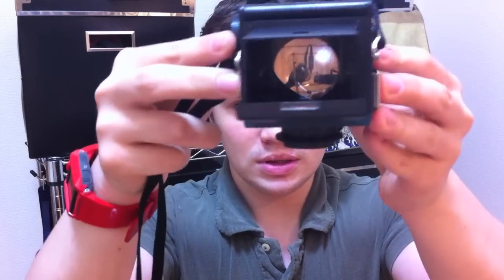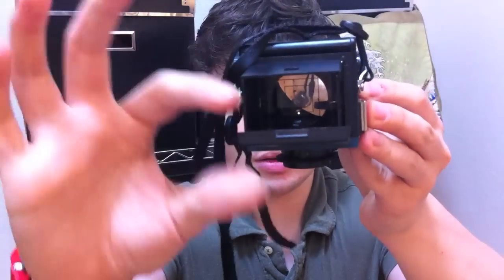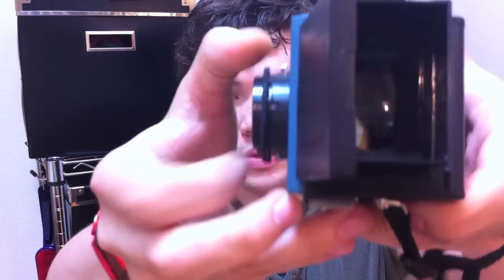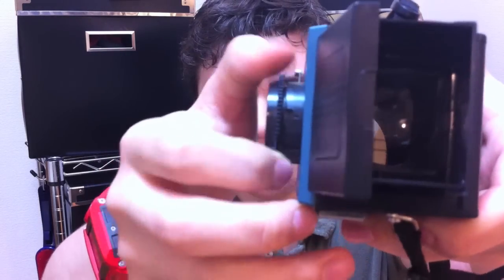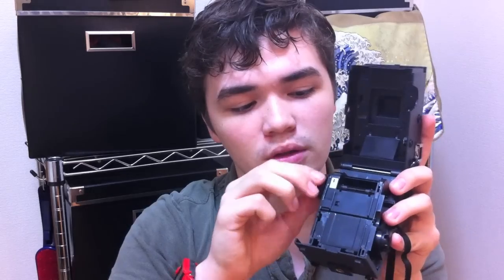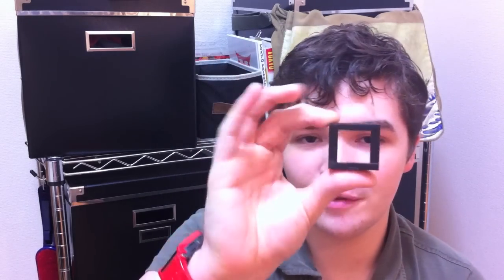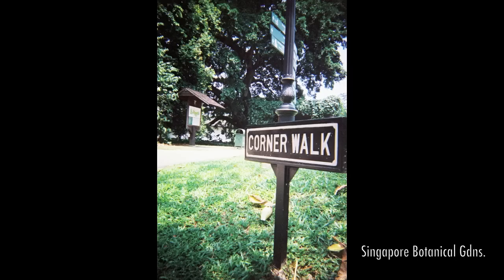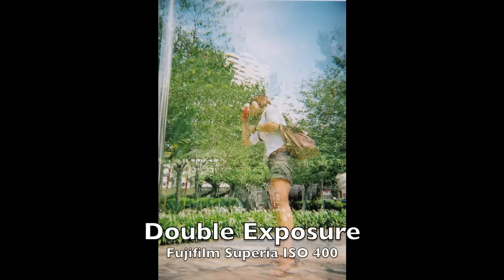Blackbird, Fly "review"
Hi everyone, my name is Anthony... Imma white guy living in tokyo, i love cameras and decided to do a few video reviews on my humble collection. Starting with my first camera, the Blackbird FLY TLR camera!